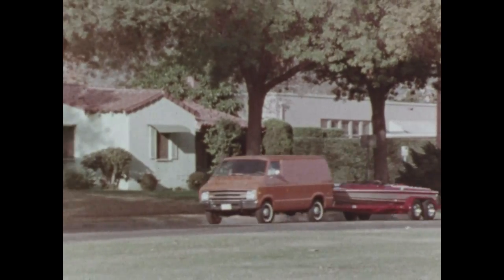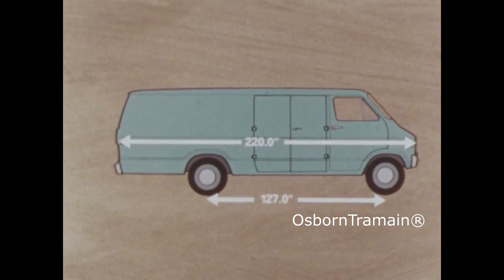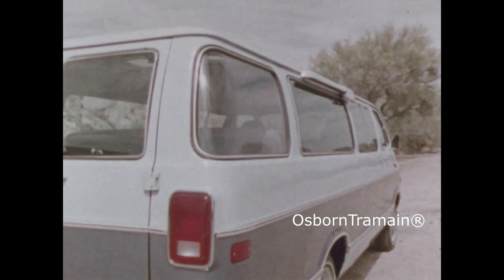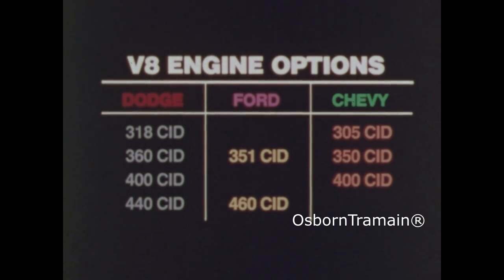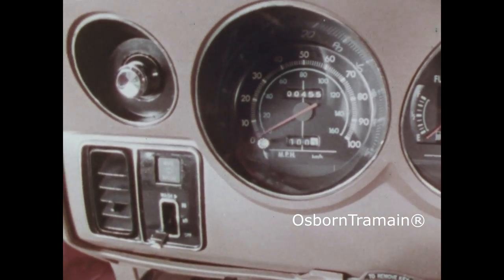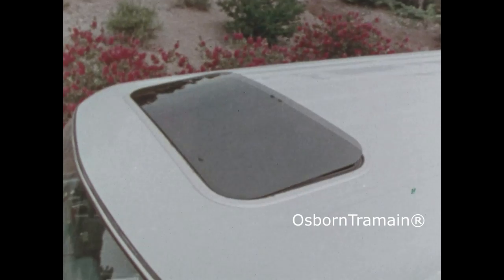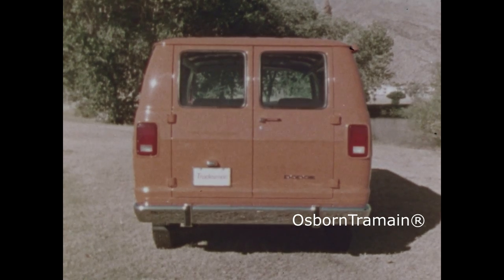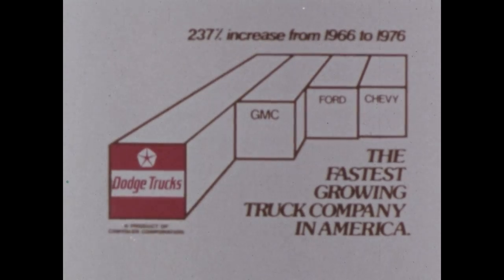1978 Dodge Van Commercial Film - Comparison to Ford and Chevy Vans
At the time of this filming, the Dodge Van was already 9 model years old.   It was a very tried and true design and lasted into the 2000 decade.